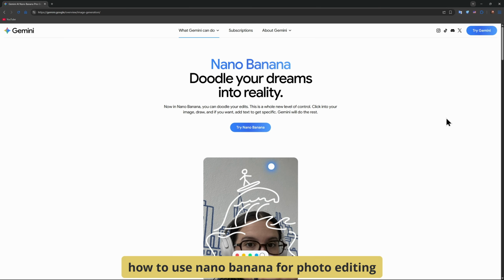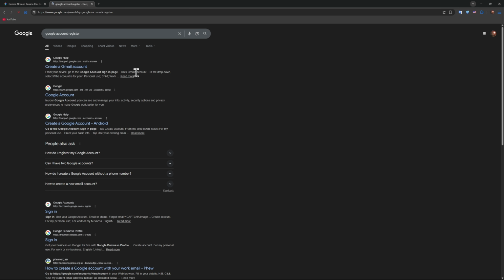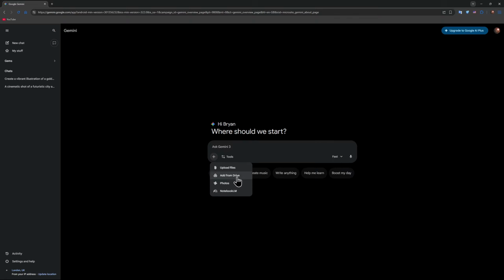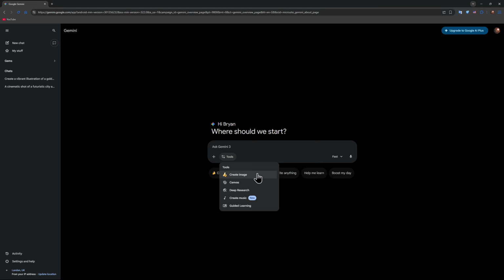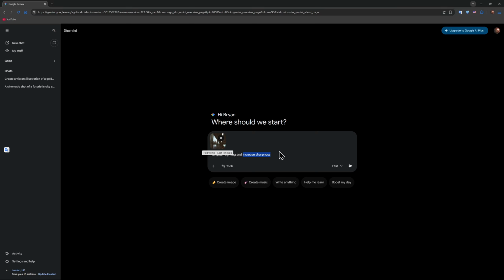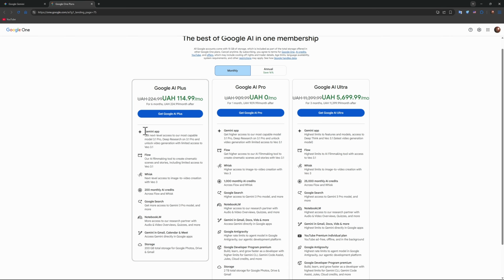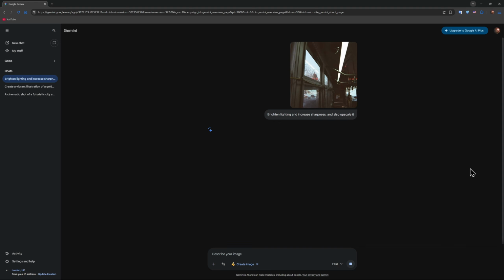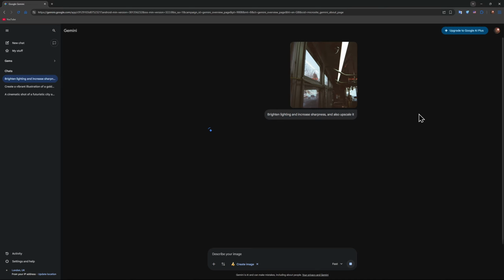How To Use Nano Banana for Photo Editing (Full Guide)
Unlock the full potential of your creative projects with this comprehensive guide on how to use Nano Banana for photo editing! Whether you are a professional photographer or a social media enthusiast, Nano Banana offers a unique set of tools designed to elevate your visual content. In this video, we dive deep into the interface, exploring advanced features, filters, and hidden shortcuts that will significantly speed up your workflow.

We will walk you through the entire process, from importing your raw files to applying the perfect color grade and exporting high-quality images. You’ll learn how to master the precision sliders and use AI-powered enhancements to make your photos stand out from the crowd. This tutorial is perfect for beginners who want a solid foundation and experienced editors looking for new tips and tricks to refine their style.